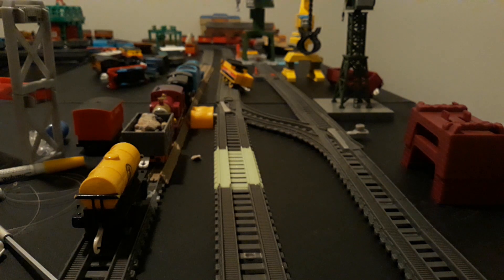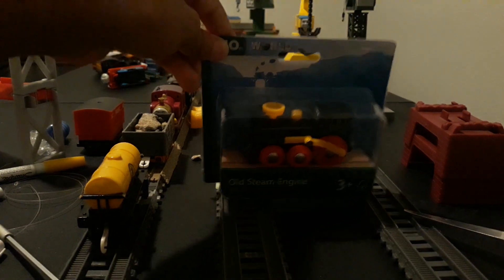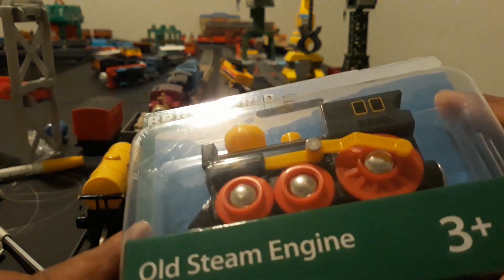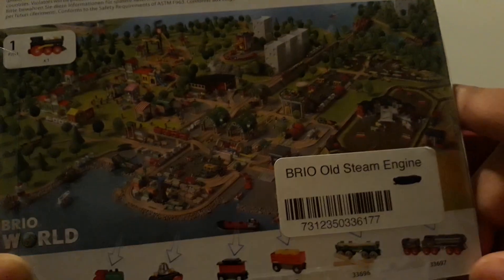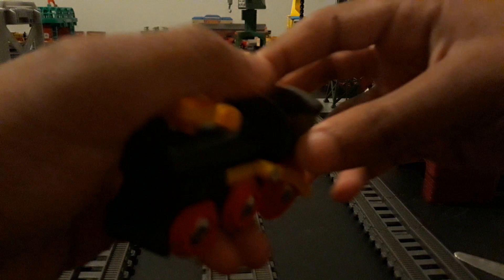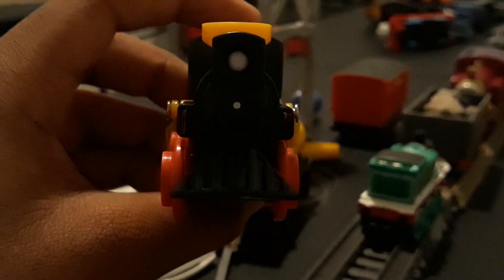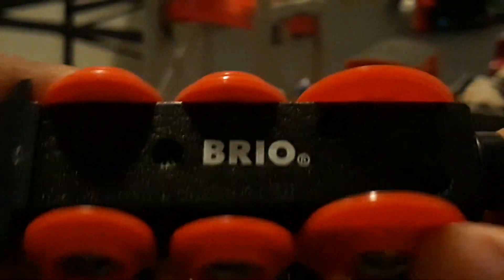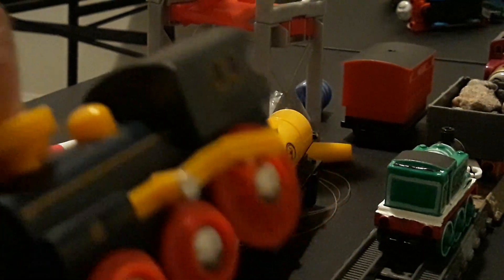Brio World old steam engine Review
Today's review is going to be Familiar of most of you know this range of Brio and that will be the old steam engine and I got to say it is amazingly good I do like how the detail really is and I do like how the side rods were moved and I think the side roads were a very nice touch the only reason why that I decided to get it is because I'm planning to do the front of a character who only appeared in one movie and that will be big world Big Adventures the movie and that would be the character Beau make this and also I wanted to give a shout out to Trevor Davis and Thomas and Friends 47 both of their contents are good especially Thomas and Friends 47 because he does his series customs and everything and for Trevor Davis he has pretty good with his type of content of top videos and some other stuff that he does anyway I'll see you in the next video